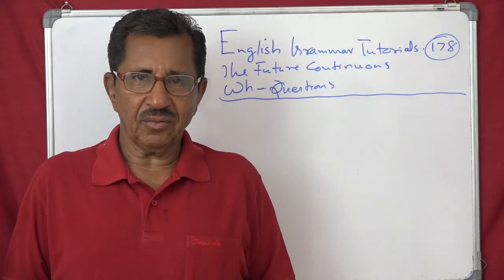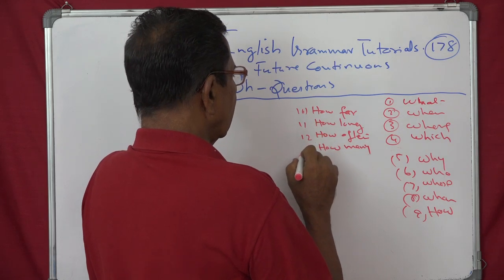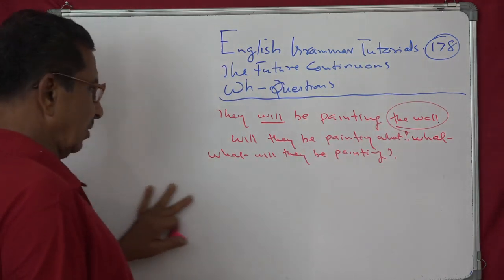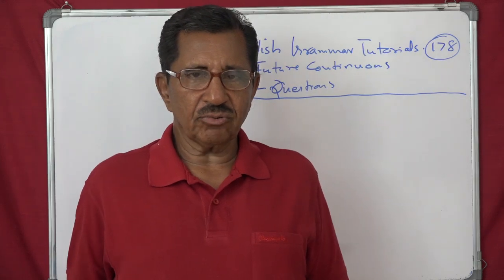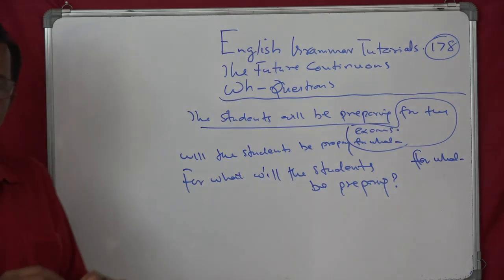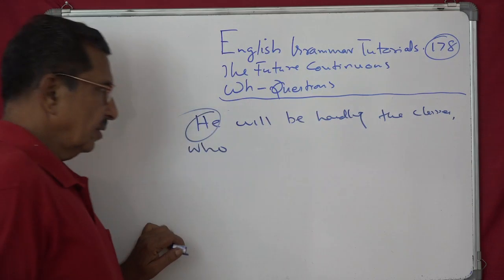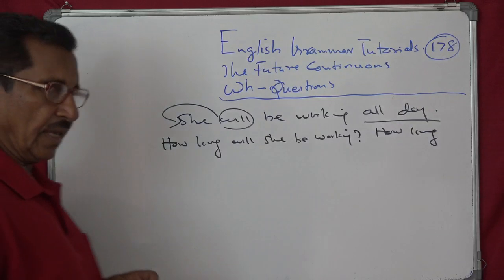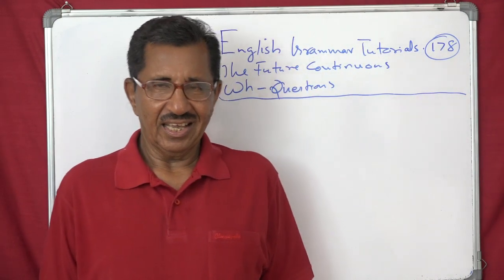English Grammar Tutorials No. 178 ( 853 ) by Prof. Thomas Mathew.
English  Grammar Tutorials No. 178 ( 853 ) by Prof. Thomas Mathew. Future Continuous ( Progressive ) Wh - questions.

Grammar at your finger tips made easy and enjoyable.